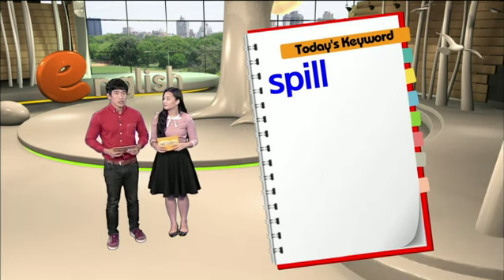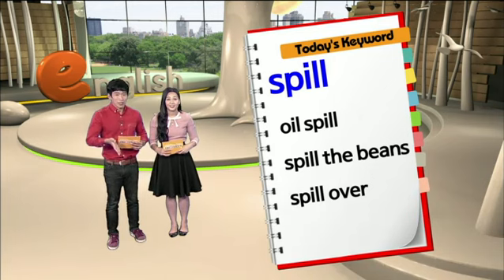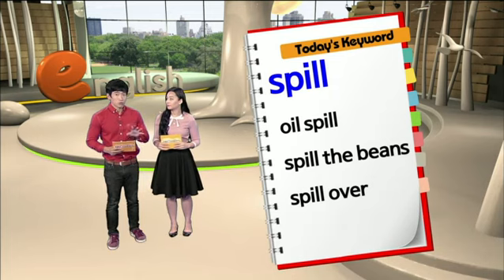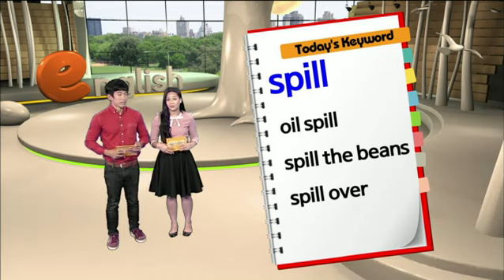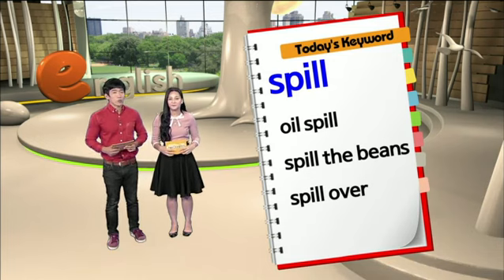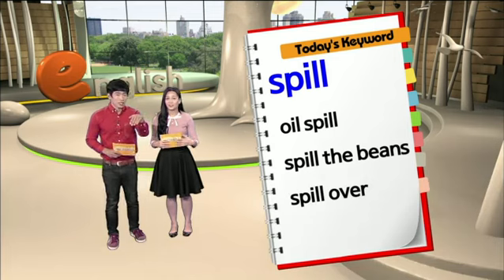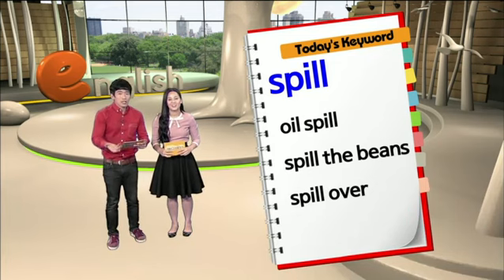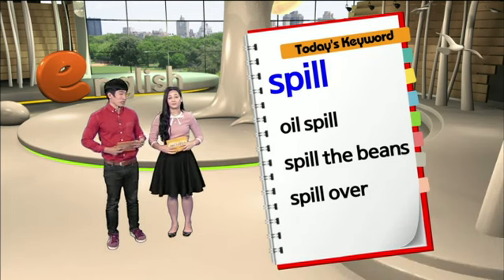EBSe 생활영어 - Unit 153. It is no use crying over spilled milk._#001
Unit 153. It is no use crying over spilled milk.

영어회화를 새롭게 배우고자 하는 분들!
문법 때문에 영어회화를 못한다고 생각하는 분들!
한국적 상황에 맞는 세련된 영어회화를 구사하고 싶은 분들!

EBSe 생활영어는 성인을 대상으로 하는 전문적인 영어회화 프로그램으로
실생활에서 많이 사용될 수 밖에 없는 다양한 영어적 표현을
기초적인 단어들의 조합을 통해 American 스타일의 세련된 영어회화 문장으로
가다듬어 갈 수 있도록 도와주는 영어회화 전문 프로그램입니다.